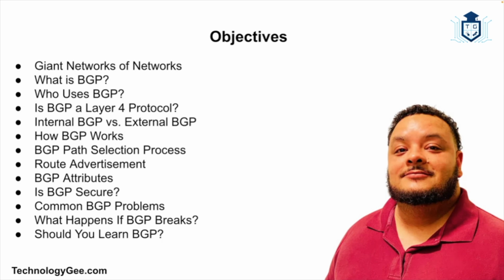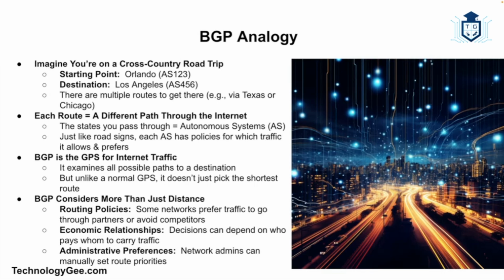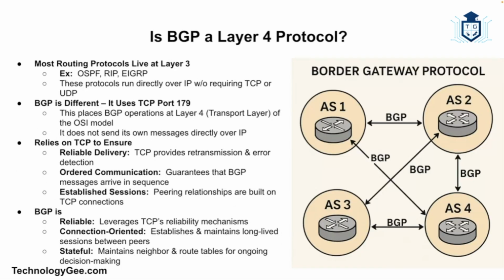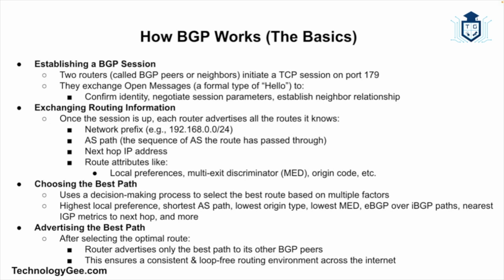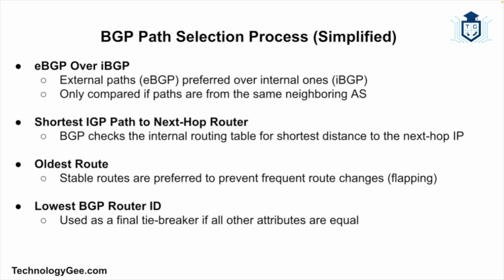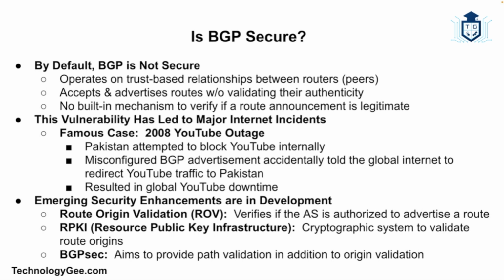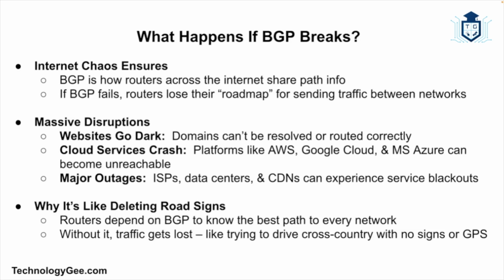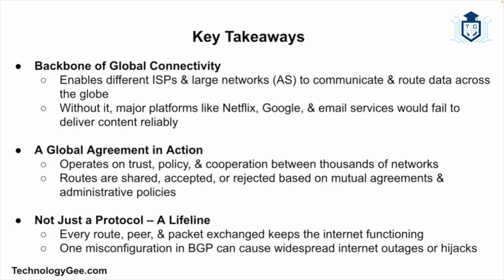What is the Border Gateway Protocol (BGP)?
Let’s say you’re driving across the country, from Florida to California.  You’re passing through state after state, relying on road signs, GPS, and maybe even a few helpful locals to get you from one point to the next.  But imagine if none of these systems talked to each other.  Chaos, right?

Now, think of the internet in the same way.  Billions of devices across the world are trying to talk to each other, cross “borders”, and deliver packets from one part of the world to another.  How does it all work without failing into utter chaos?

That’s where BGP, or BorderGatewayProtocol, comes in.